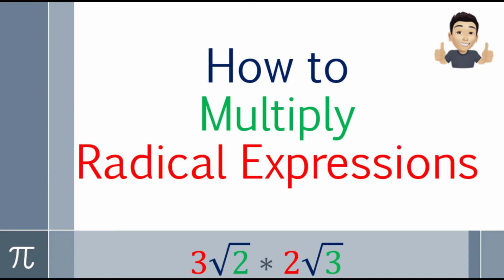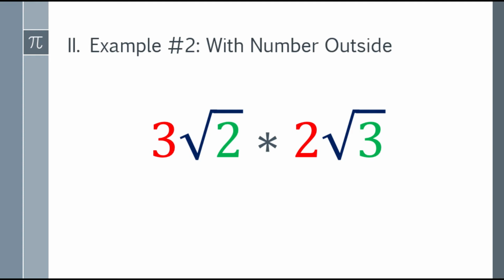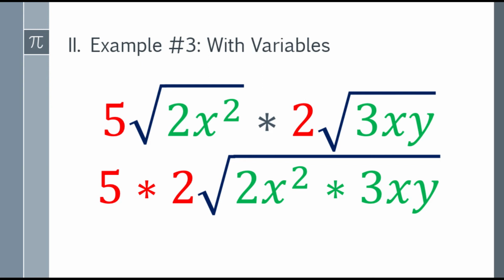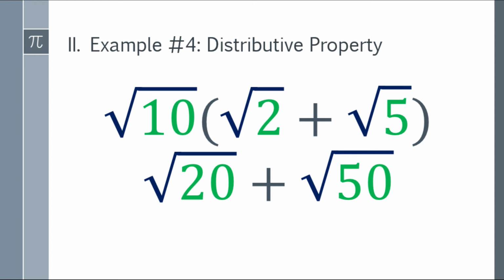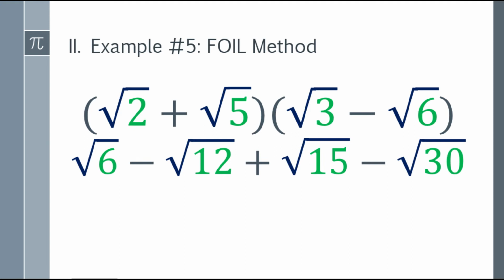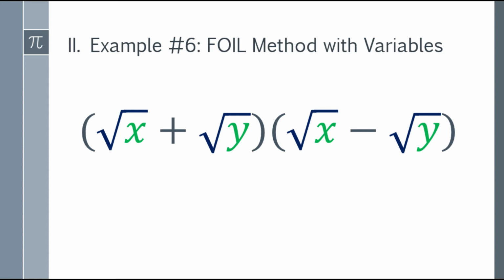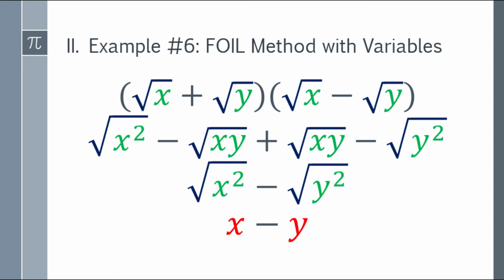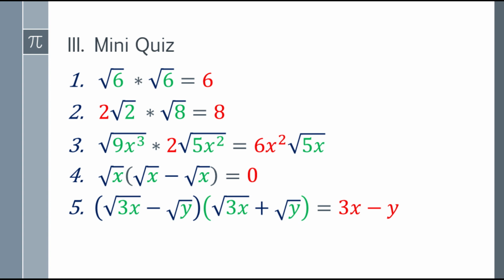How to Multiply Radical Expressions (Tagalog-Explained)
A quick and easy approach in multiplying radical expressions and explained in Tagalog.